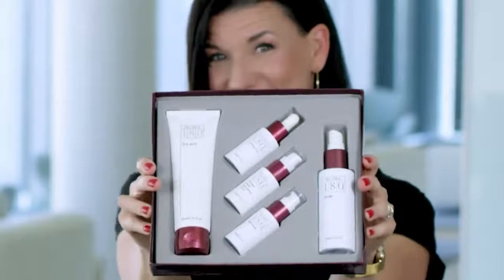Nu skin 180 * Face Wash